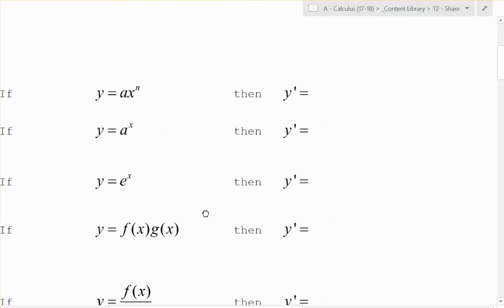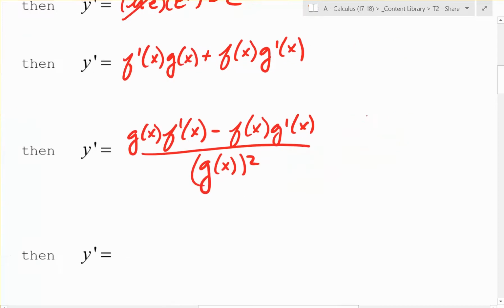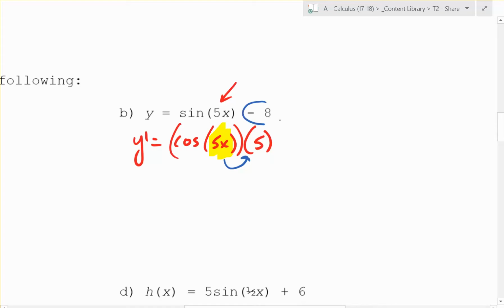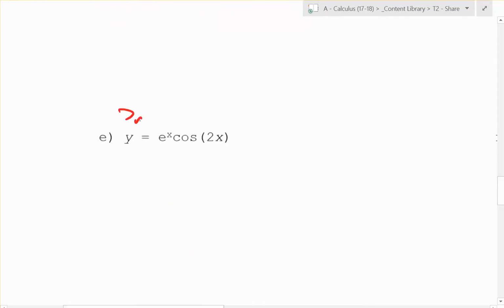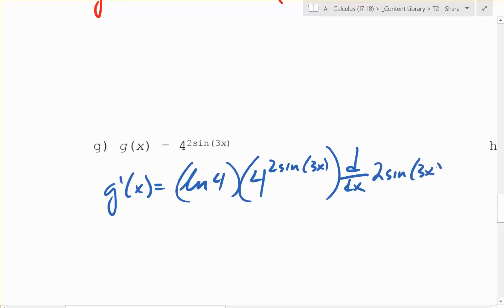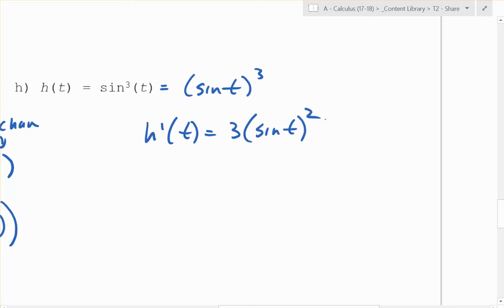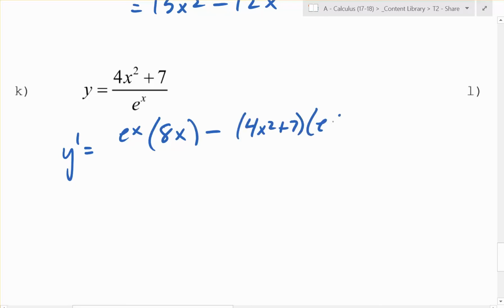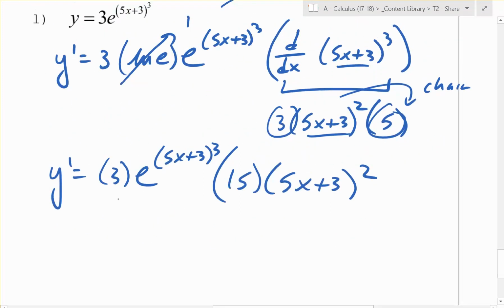T2 Day 10 - Calculus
T2,10 Review Rules